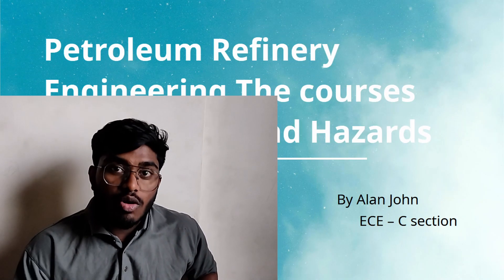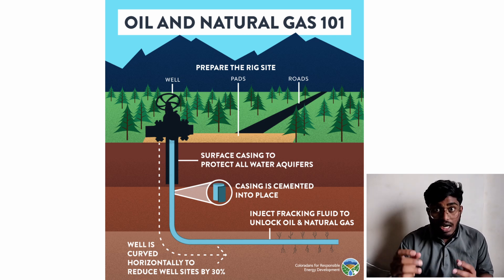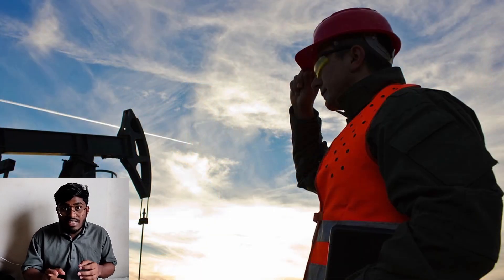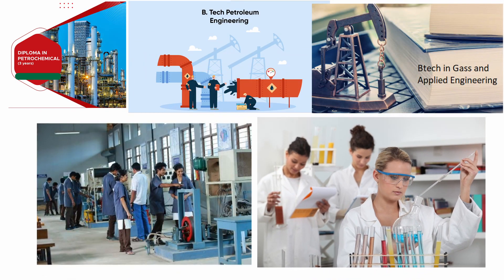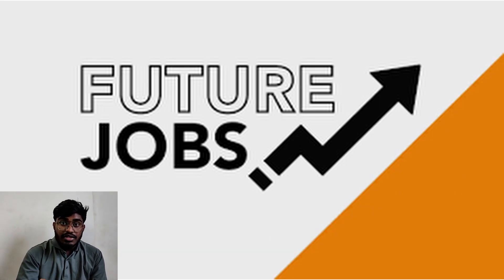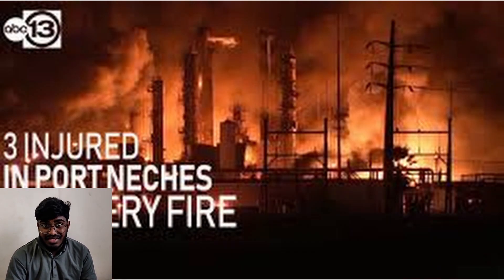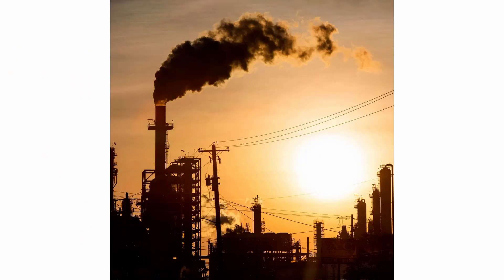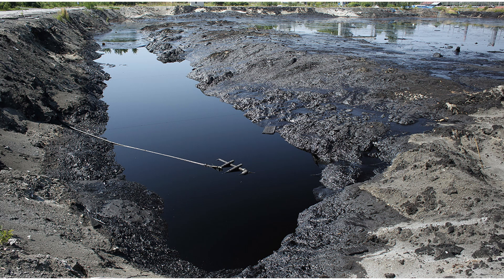Petrochemical Engineering in India